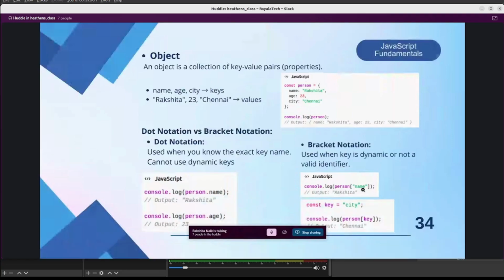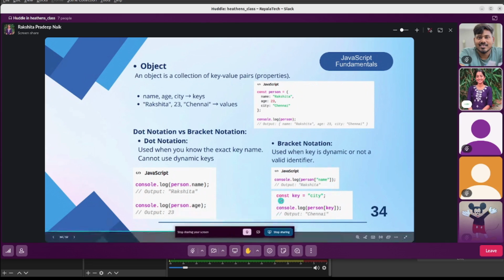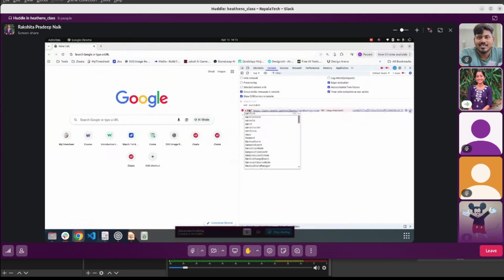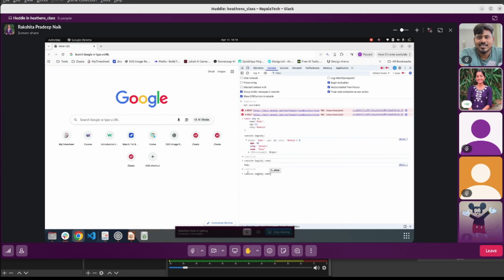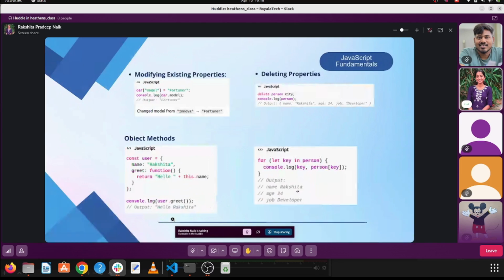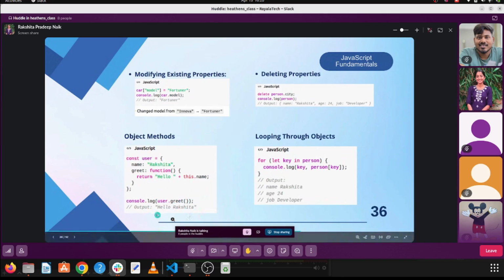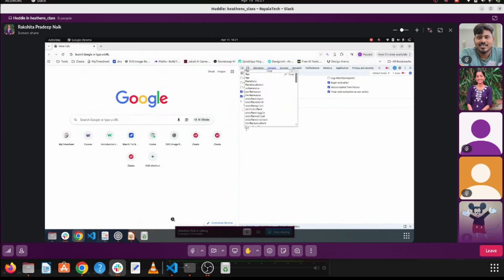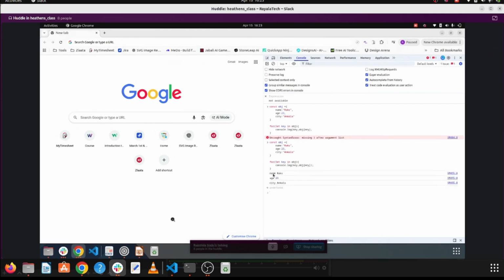📚 Object in JavaScript | Part 8 | Lycroni Code 📚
Learn about Objects in JavaScript in this Part-8 video of our JavaScript series on Lycroni Code. Objects are one of the most important concepts in JavaScript and are used to store collections of data and more complex entities.

In this video, you will understand:

Object properties and methods
Accessing and modifying object values

This video is perfect for beginners who want to build strong programming logic and concepts.

📚 Why learn Objects?
Objects are the backbone of JavaScript and are widely used in real-world applications. Mastering objects will help you write better and more structured code.